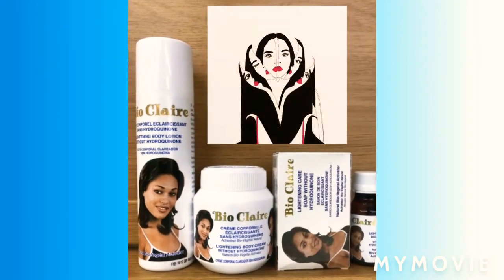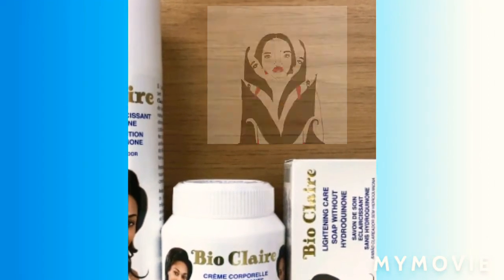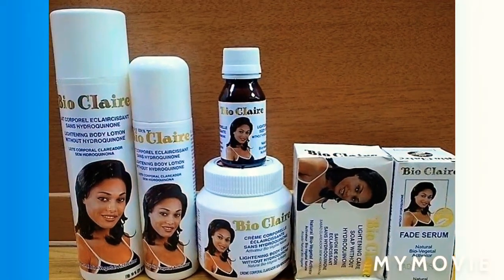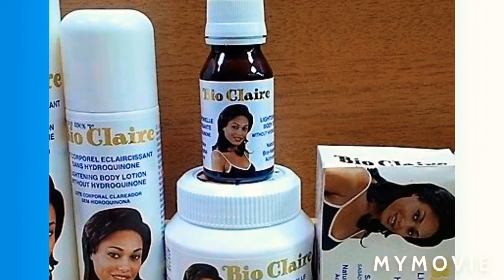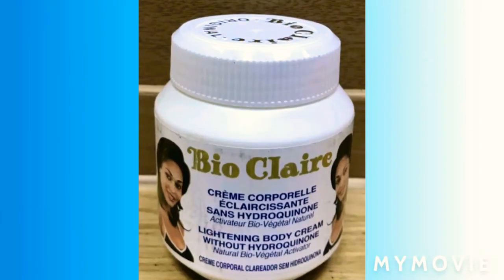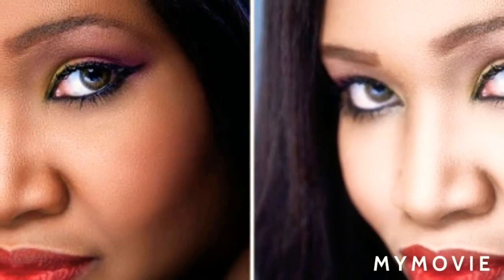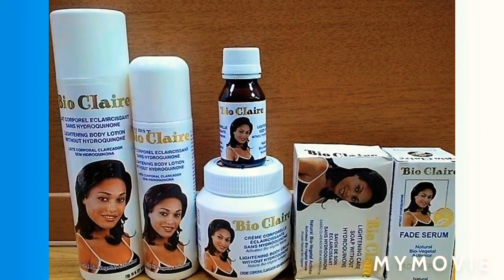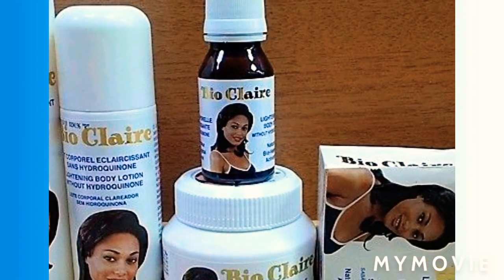How To Get White Using BIO CLAIRE White Bleaching Cream/Beauty Lightening Skin Secret Formula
List of product I have available
Carotone Jar cream
Caro white jar cream
Milk protein gel
Bio Claire oil
Supreme lotion
Idole lotion
Tambrin Gel
New light
Ultra bright gel
Ultra bright cream
African clair formula
Supreme gel
Tambrin lotion
Tambrin jar cream
La bamakoise cream
La bamakoise Gel
Papaya Gel
Fair and White Gel
Pretty white lotion
Pretty white jar cream
Ct plus jar cream
Ct plus lotion
Maxi light jar cream
Maxi light lotion
Maxi light oil
Neoprosone oil
Ultra bright oil
New light oil
3 days magic gel
Neoprosone gel
Haloderm
Dermo Gel
Omic plus gel
Bio Claire lotion
Bio claire gel
Bio Claire jar cream
Sal res 2%
Hydrocortisone 1%
Carowhite oil
Carotone serum
Carotone black spot corrector
Tambrin soap
Bio Claire soap
Metasol cream
Metasol soap
Tomatine Gel
Carotis Gel
Idole GEL
Lighten up Gel
Paw paw lotion
Pretty white serum
Dermo plus lotion
Neoprosone lotion
Carro Brite tube
Neoplus cream
Neoplus gel
Neoprosone cream
Topmosol soap
Topmosol gel
Dolly lotion
Dolly gel
Crusader
White Secret lotion
White Secret jar cream

Notice:   do not 🚫 have a website so please do not purchase on any website if you see my videos on it

Bio Claire Bleaching Product Review on how to use them best .Bio Claire Lightening Cream without Hydroquinone. The lightening Cream without hydroquinone stimulates the lightening processus in a natural way, ensures complete elimination of cutaneous defects and makes your complexion clear, and even, with no mess.

🎗Cool Pc

🎗Budget Camera

🎗Galaxy A51

🎗apple ipods pro

🎗apple magic keybroad

🎗oneplus smartphone

🎗50 inch flatscreen tv

Free Promo
Send Video